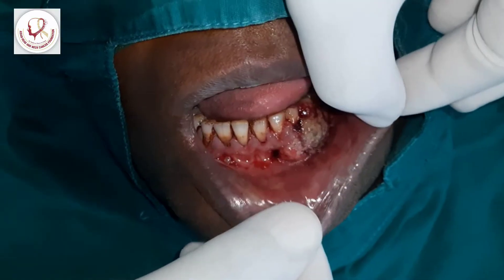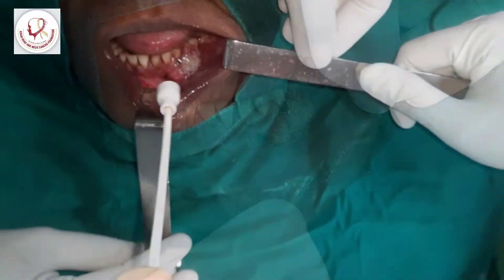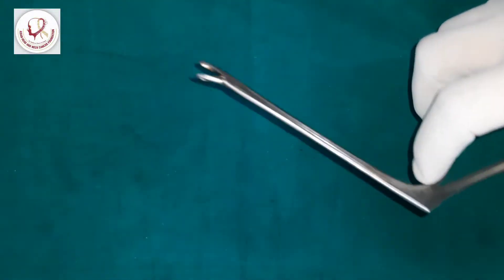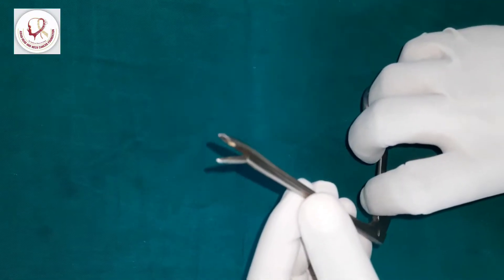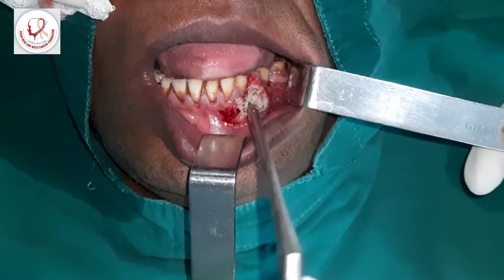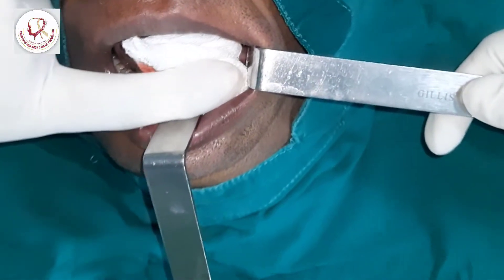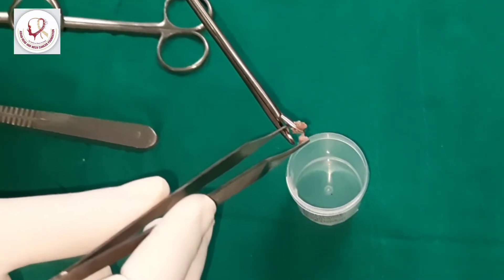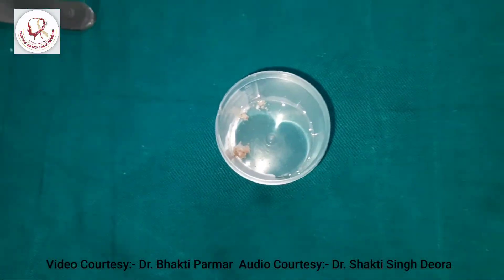Punch Biopsy video by EDU-CAN an initiative of Asian Head Neck Cancer Foundation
on occasion World Head Neck Cancer Day 27th July, 2021 EDU-CAN (Education for Cancer) presents Punch Biopsy Video.
Online INFORMATIVE & INTERACTIVE Training Course –

Certificate will be endorsed by Precious Gujarat University

EACH MODULE WILL BE CONDUCTED BY HIGHLY PROFICIENT FACULTY FROM ACROSS INDIA
Do you know DENTAL PROFESSIONALS are the FIRST LINE of DEFENCE to Oral Cancer in the EARLIEST Stage?

FOR ALL:-
Dental Students
Interns
Dental Graduates
Postgraduates
Budding Dentists
Practicing Dentalpreneurs

Register Now (LIMITED SEATS)
Third batch is starting on 7th August 2021, saturday

Drop your Queries on

follow us on on

 Hope you liked our video. Click on like button and share your comments.